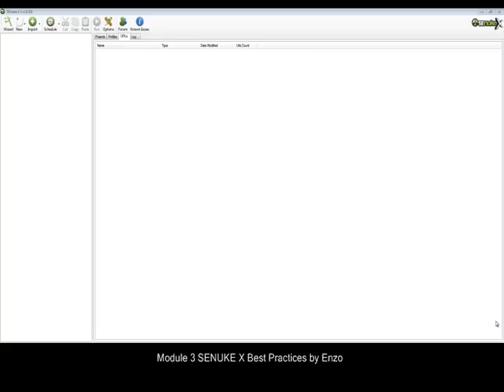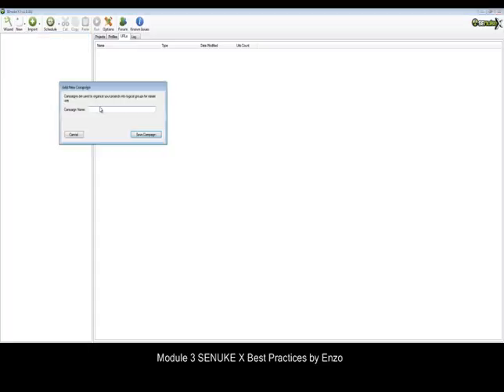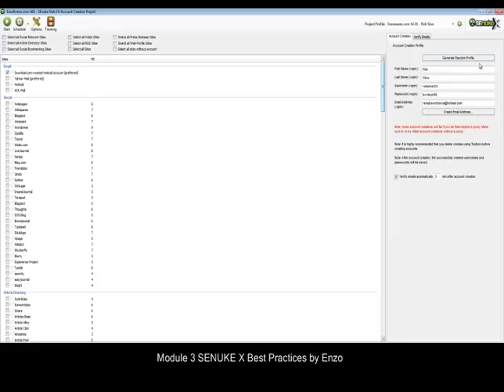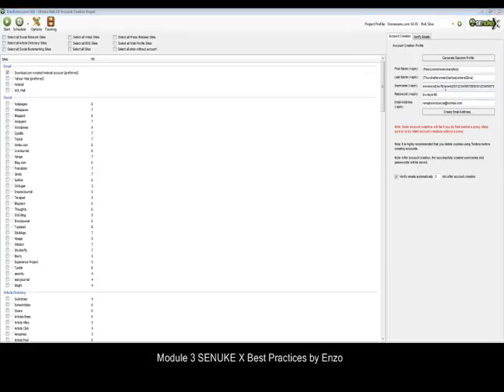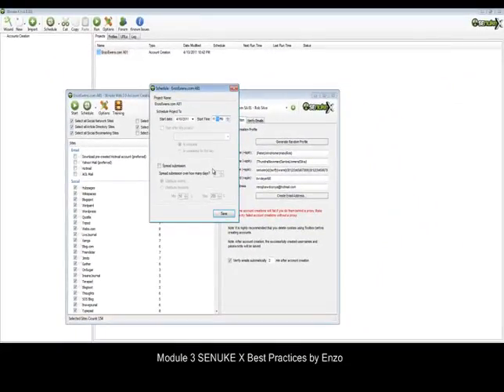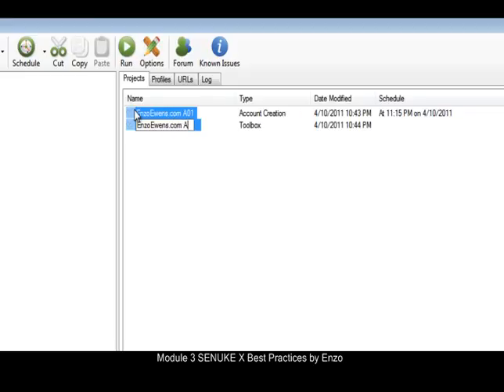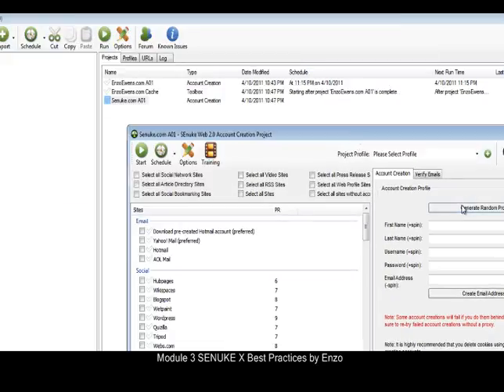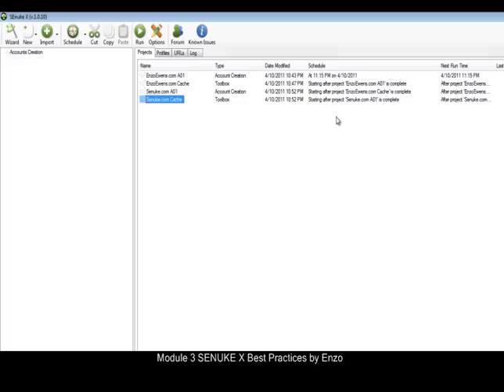SenukeX training 3 Account Creation Best Practices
Download SEnuke X SEO Tool Training Webinar
SEnuke Bonus – Get Free SEnuke Training and Info. If you're thinking about signing up for SEnuke, you will want to see the bonus I'm offering before you do.
send you my SeNuke X Advanced training videos
You´ll Definitely Don´t Want To Miss On These Video Training Course
Free SEnuke Tutorials
Free SEnuke tutorials from Zont SEO, taking you from SEnuke noob to advanced level Nuker!
Looking For senuke training videos?
SEnuke Is A SEO Software. SEnuke Is Used For Backlink Building.
Advanced SEnuke Training
Learn how to dominate the search engines with my SEnuke training course + SEnuke!
How to Use SENUKE X to Make Money Online
how to make money with senukex, how to use senuke x
When you sign up you will get access to the SENUKE training tutorial videos.